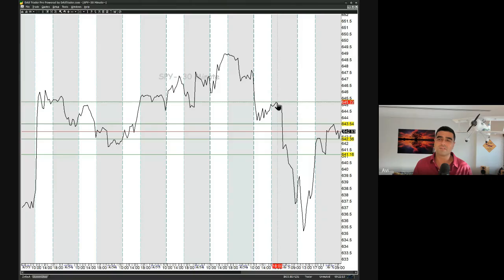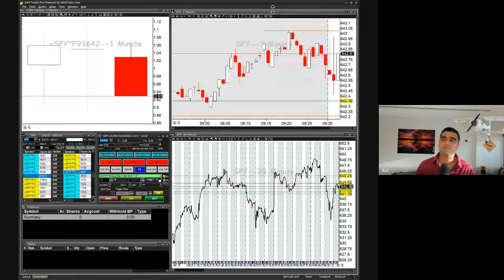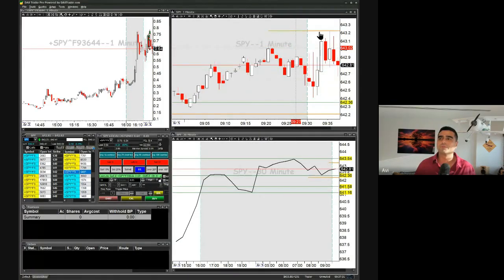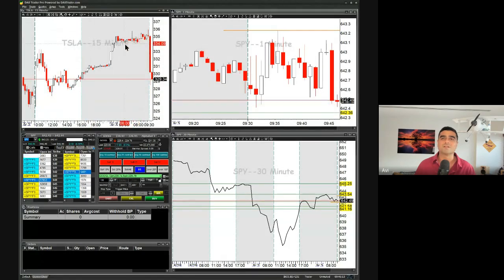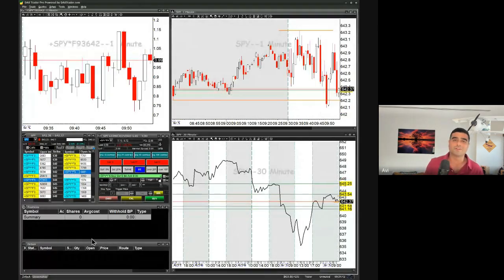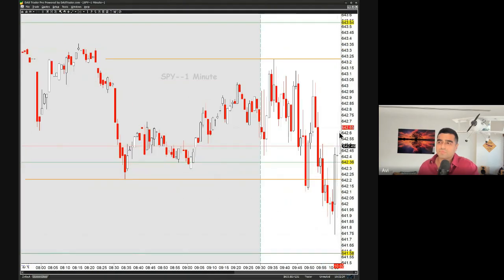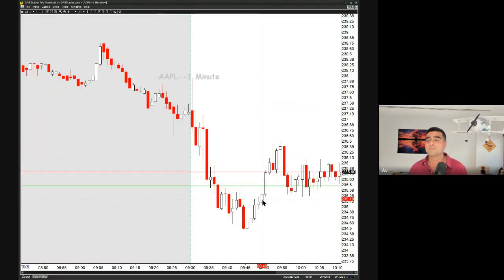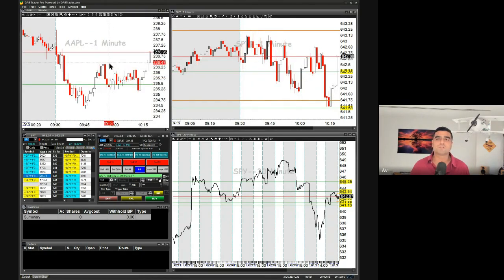...And the market is a goldmine! Live Trading Sept 3, 2025